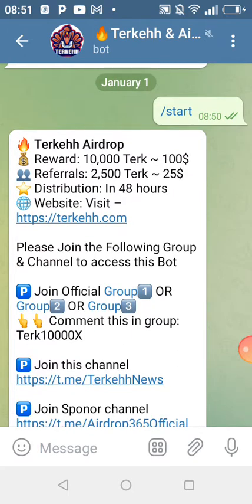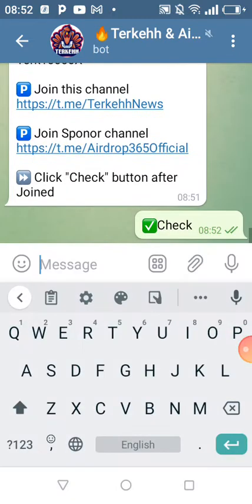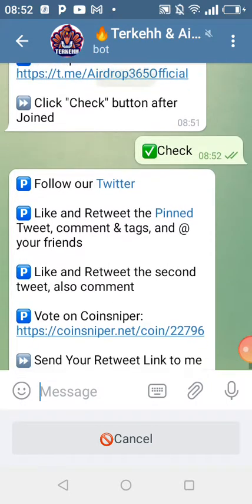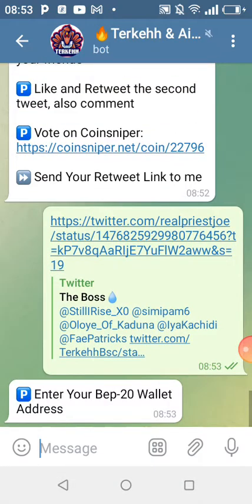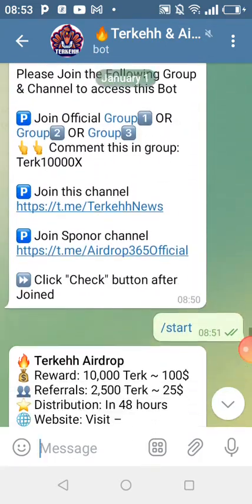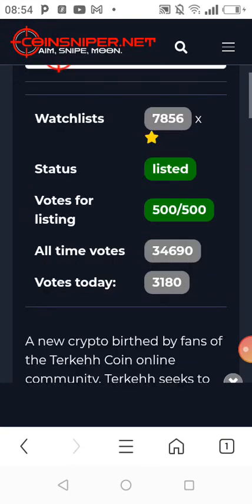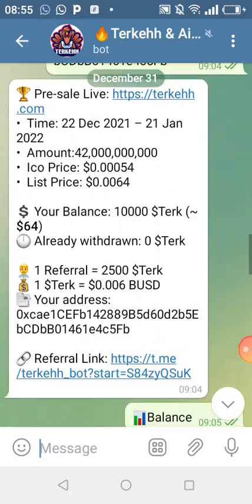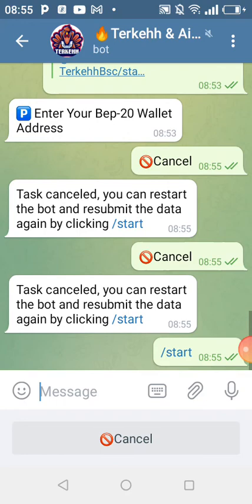How To Get Terkehh Airdrop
This video will show you how to get the Terkehh Airdrop easily.